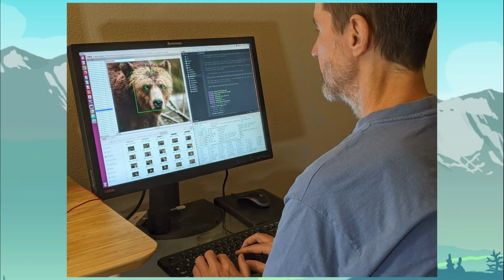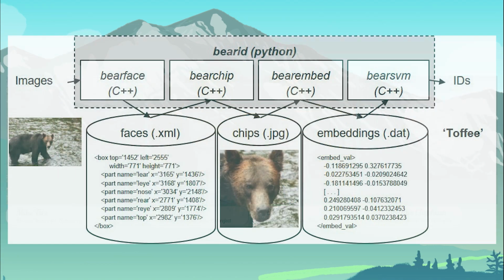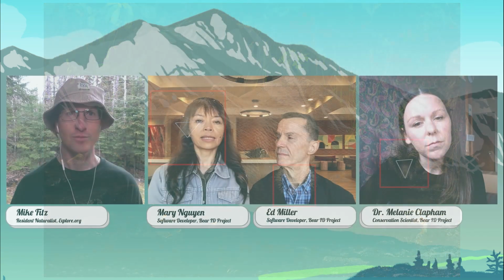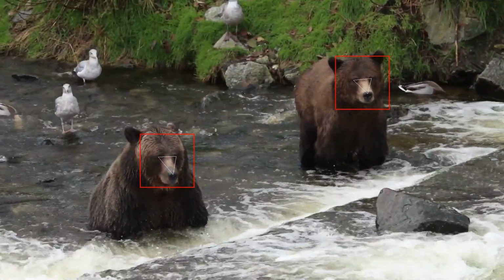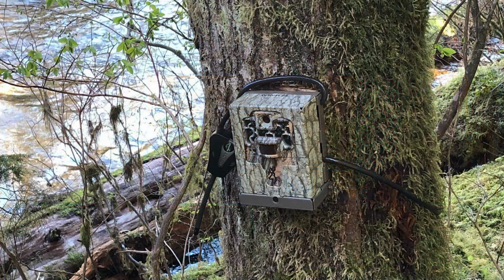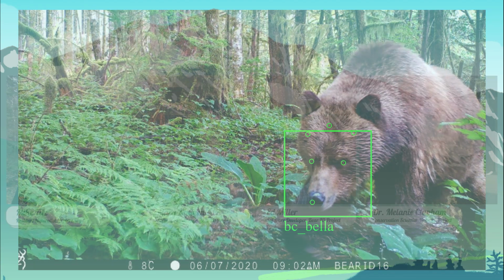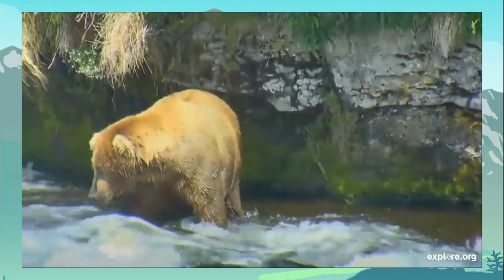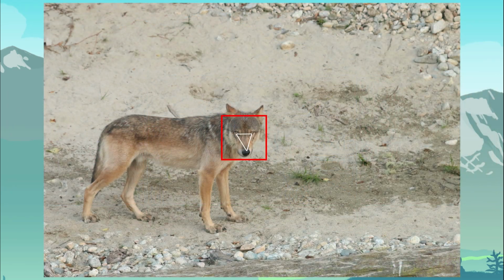Bear ID Project | Full Interview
Mike Fitz interviews the team behind the Bear ID Project about new technology to identify individual bears.

is the largest live nature cam network on the planet. We bring nature to you, raw, unscripted, and unedited. Enjoy the natural world as it unfolds in real time in front of our cameras. EXPLORE.org takes you to the most remote places around the globe, from the plains of Kenya, Africa to the riverbanks of Katmai, Alaska.